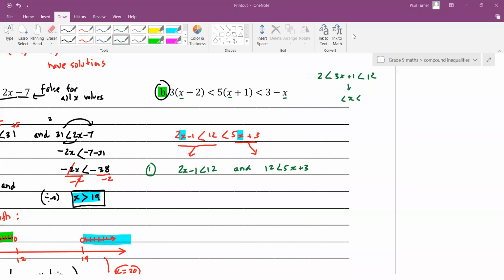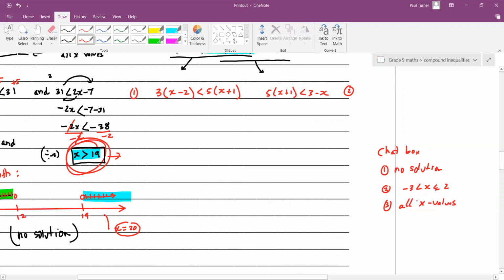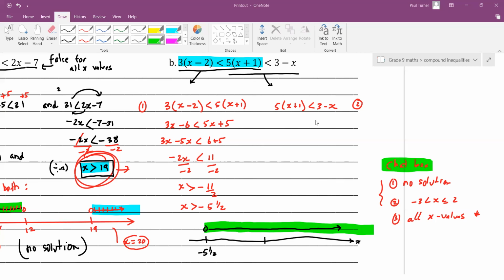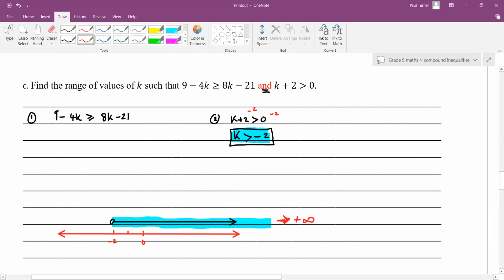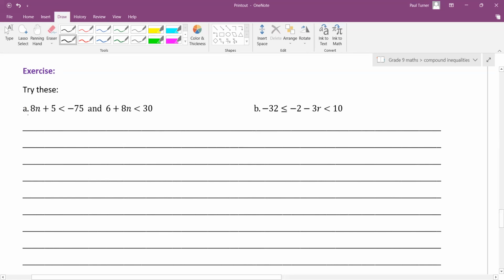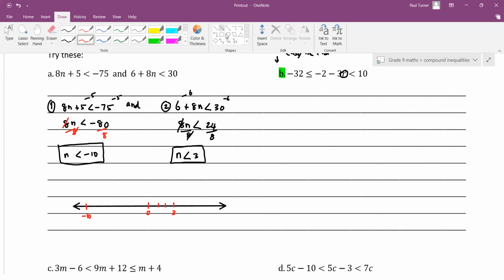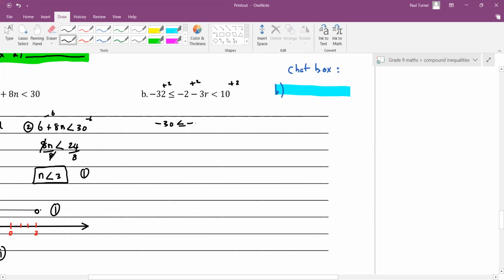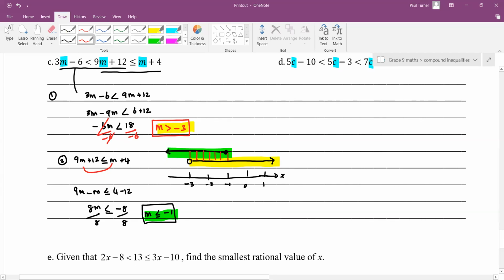How to solve compound inequalities